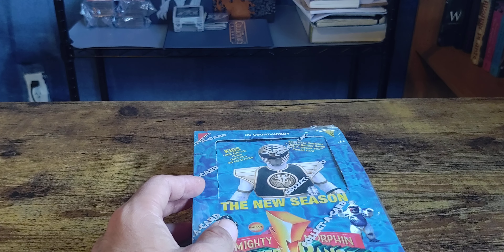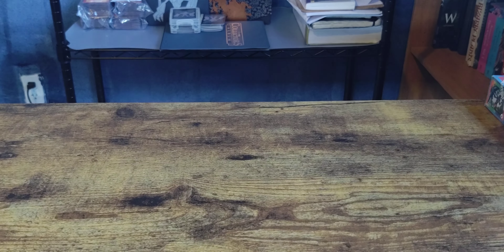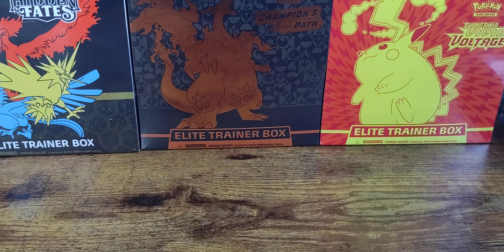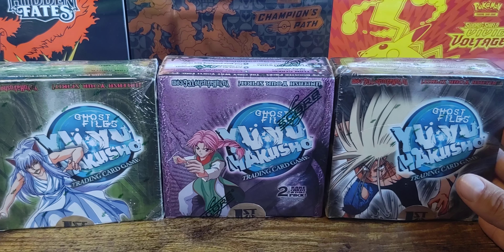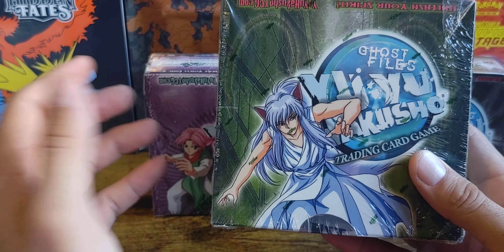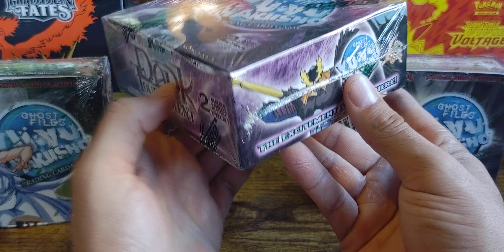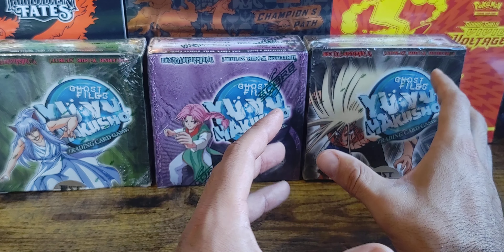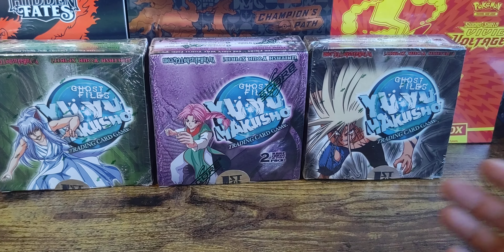Side Collection Video: Sealed Pokemon & Other TCG Pick ups!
Howdy My Fellow Collectors!

I'll probably make this a series where I show off non-pokemon related items. I'm a fan of many other hobbies and have always had side collections. I hope to show other folks the other TCGs of their favorite media. Since pokemon has risen in price and everything is min/maxed it makes it hard to purely enjoy the hobby for cards. Other TCGs like Final Fantasy, Yu Yu Hakusho, and others allow me to have fun without thinking about the price or competition.

See what is for sale on my ebay